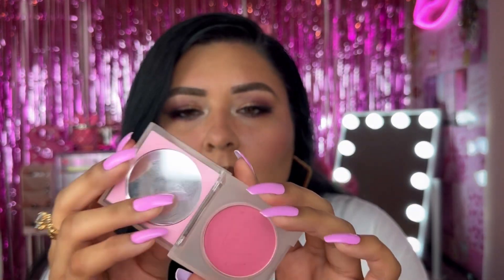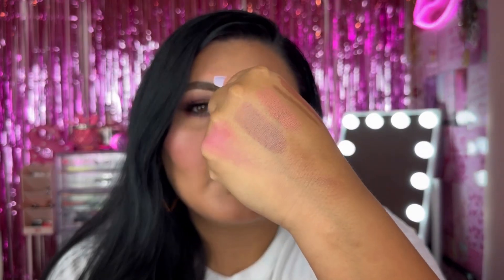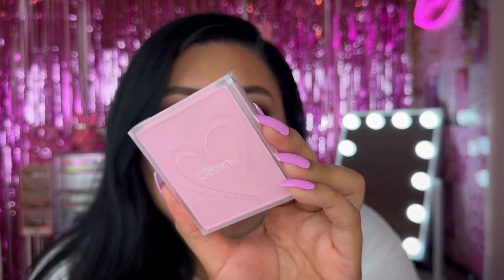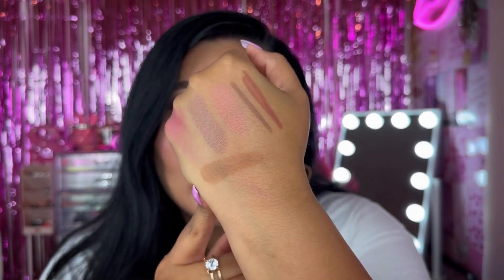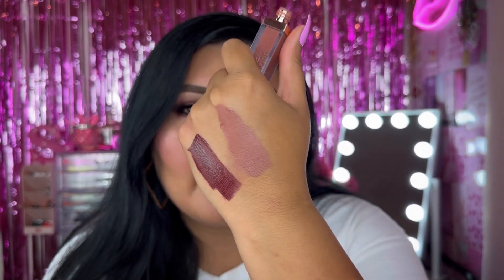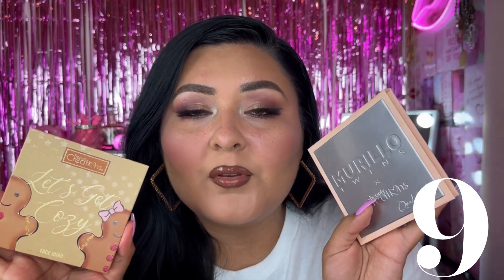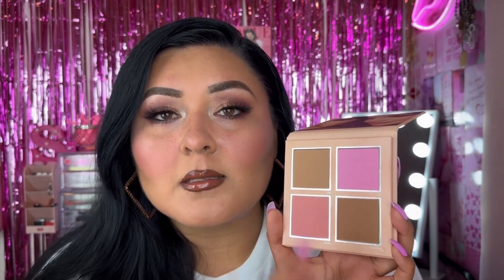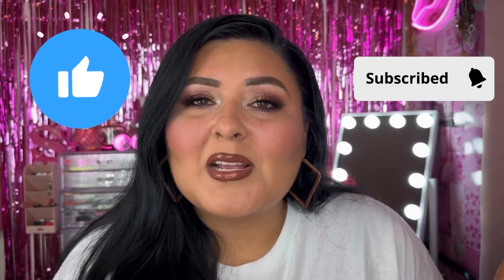TOP 10 FAVE BEAUTY CREATIONS MAKEUP PRODUCTS!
⬇️PRODUCTS MENTIONED⬇️
1. Beauty Creations x Yerimua my faves lip trio $16.00
2. Beauty Creations x Murillo Twins matte lipstick (bri bri) $12.00 w/ lipliner
3. Beauty Creations tease me lipstick (so it’s mine) $5.99
4. Beauty Creations pressed blush (vibin with you) $6.00
5. Beauty Creations sunless and sun kisses pressed bronzer (down to earth) $7.00
6. Beauty Creations flawless stay concealer (C13) $7.00
7. Beauty Creations seal the deal liquid lipstick (drama mama & lady touch) $5.99
8. Beauty Creations bye filter loose setting powder (honey me) $9.00
9. Beauty Creations x Jerimua unique setting spray $10.00
10. Beauty Creations Brittany’s eyeshadow palette $17.00
11. Beauty Creations x Yerimua shadow and face palette $20.00

⬇️Quote of the Day⬇️
“Argue for your limitations, and sure enough they’re yours” - Richard Bach